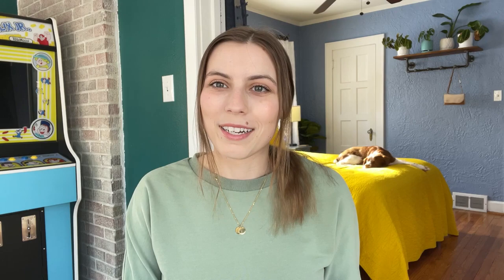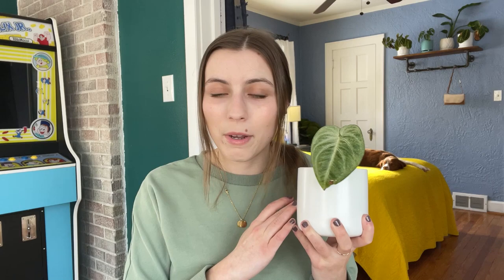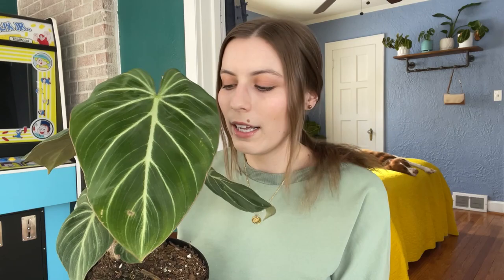Plant Lessons Learned in 2021 and Plant Goals for 2022!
I learned a lot about collecting houseplants and how to keep them super happy last year. I am excited to tackle this new year and apply everything I have learned (and try out some new things as well).

0:00 Intro
0:24 Lesson 1: Don’t Buy 2 inch plants
3:16 Lesson 2: Underwatering is bad for your plants
4:23 Lesson 3: Moisture meters are your friend
5:55 Lesson 4: There are some drawbacks to starting an uncommon collection with propagations
8:14 Goal 1: Keep up with watering
9:23 Goal 2: Let myself buy large plants
11:14 Goal 3: Keep up with fertilizing
12:26 Goal 4: Order plants online
15:05 Goal 5: Get an IKEA cabinet
16:52 Goal 6: Import plants
18:29 Bye!